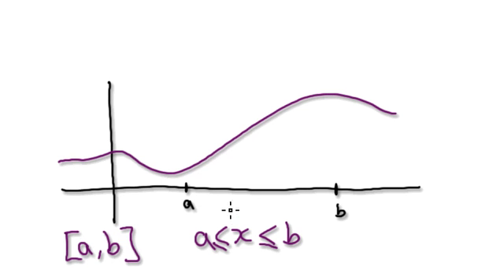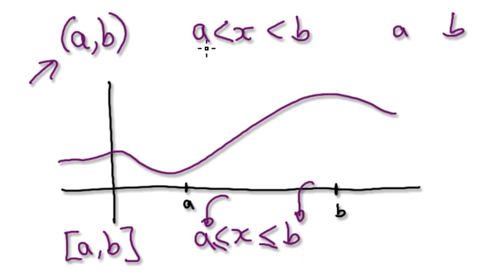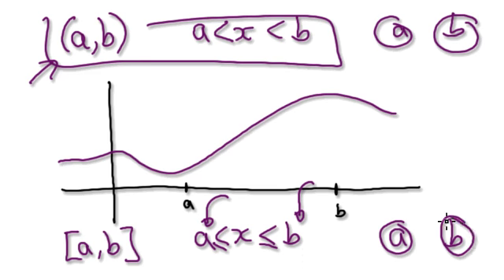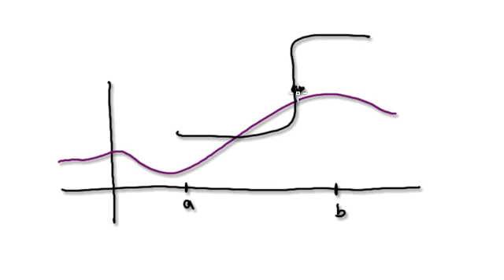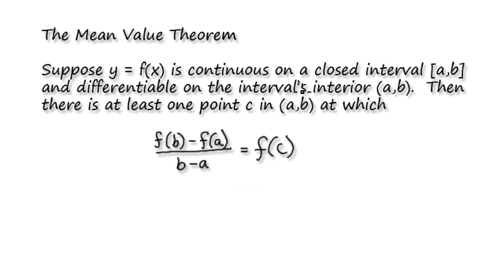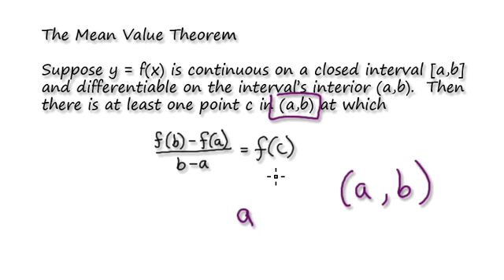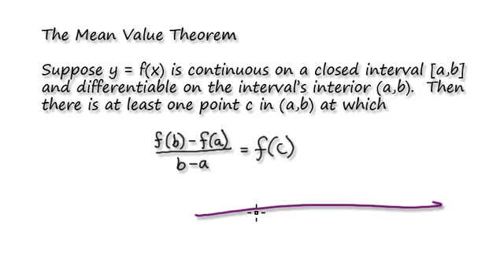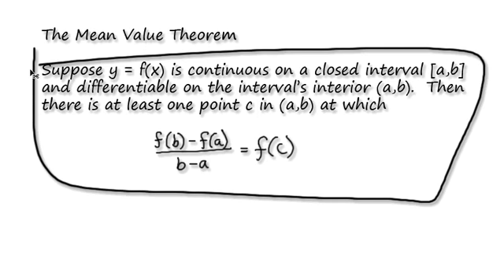Video 1536 - Mean Value Theorem - Full Version